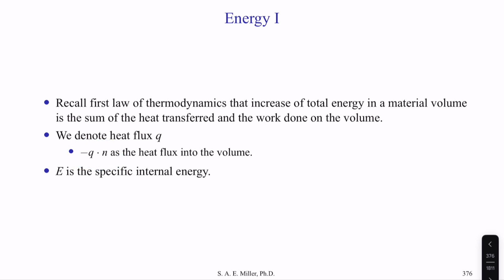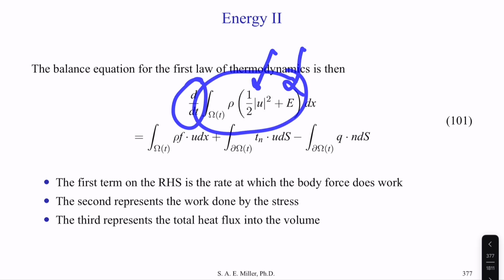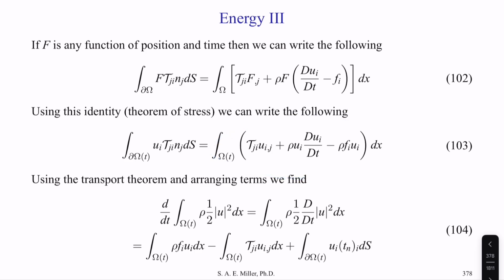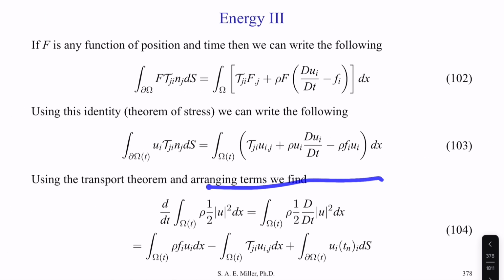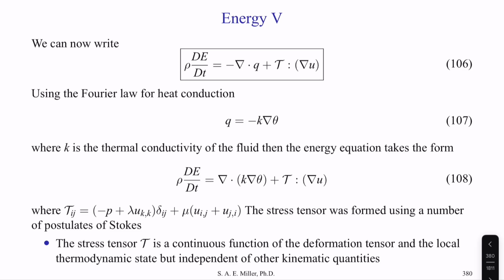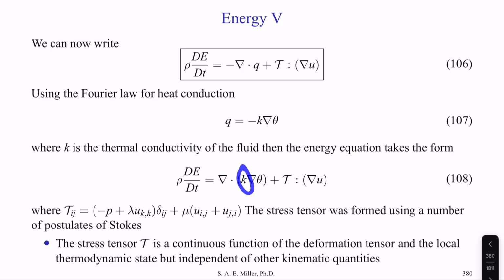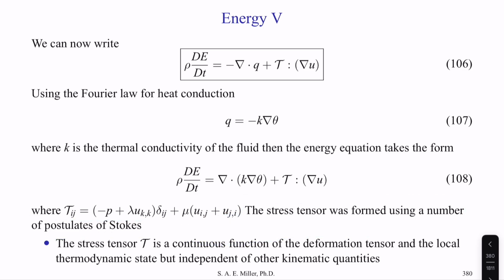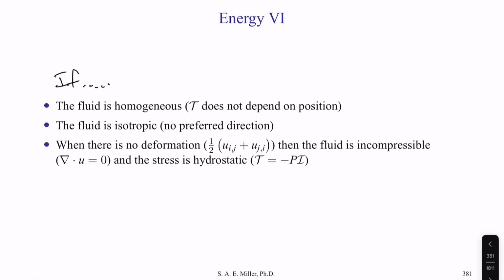Navier-Stokes equations - Energy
Description: A collection of videos on the Navier-Stokes equations. Energy.